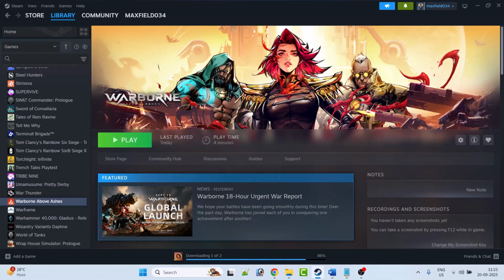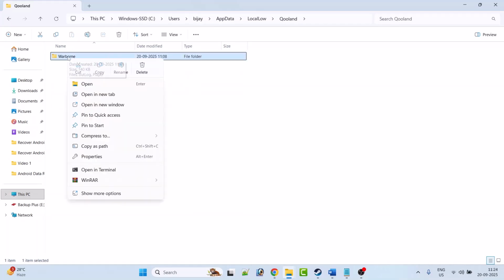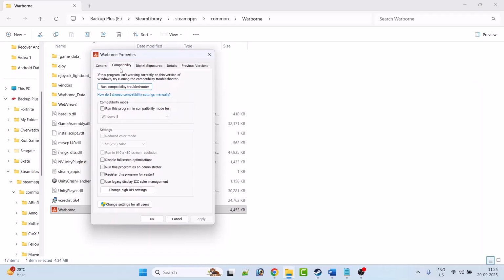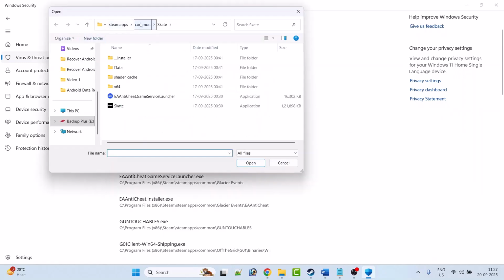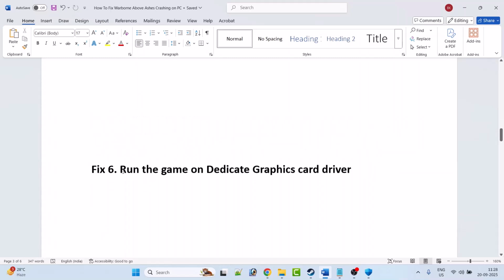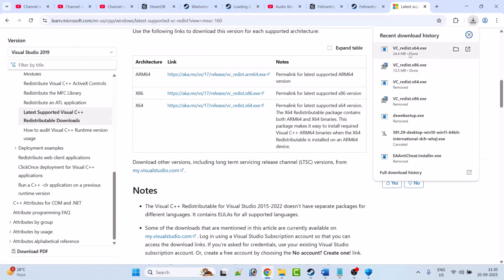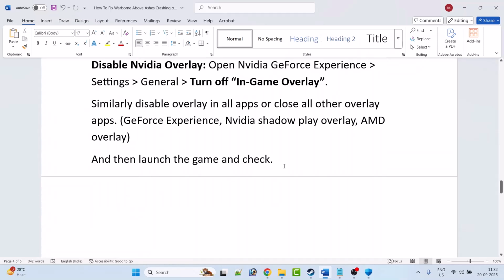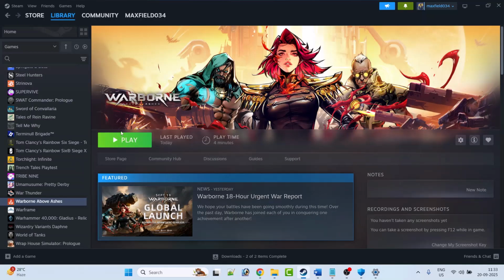Fix Warborne Above Ashes Crashing/Not Launching/Freezing/Not Loading/Black Screen On PC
In This Video Guide, You Will Learn How To Fix Warborne Above Ashes Crashing or Crashes at Startup or Crashing to Desktop (CTD), Not Launching/Won't Launch, Stuck On Loading Screen/Not Loading, Freezing or Black Screen Issue On PC.

I Hope any one of the fixes mentioned in the video would help you to solve   Warborne Above Ashes Crashing/Not Launching/Freezing/Not Loading/Black Screen On PC.